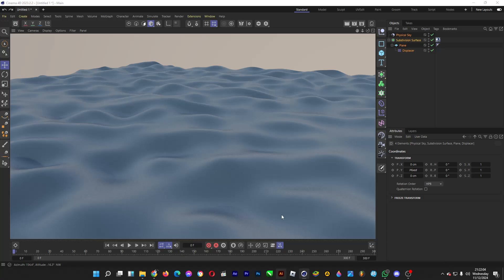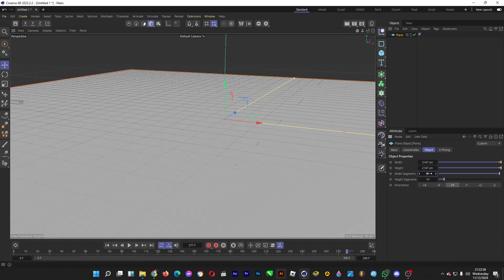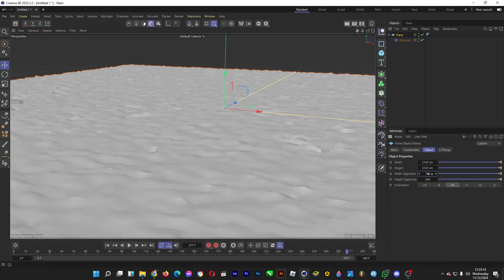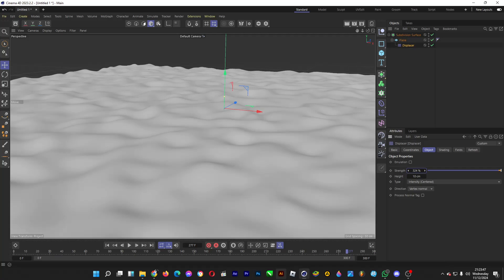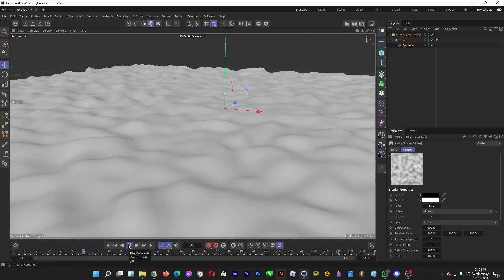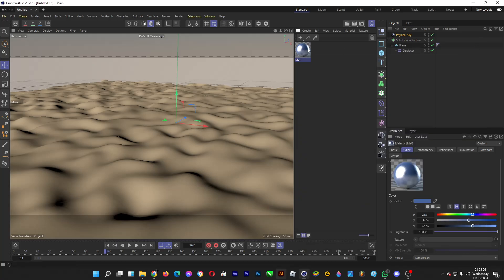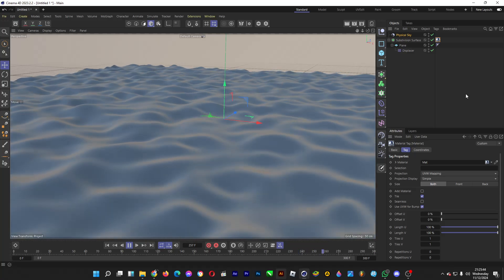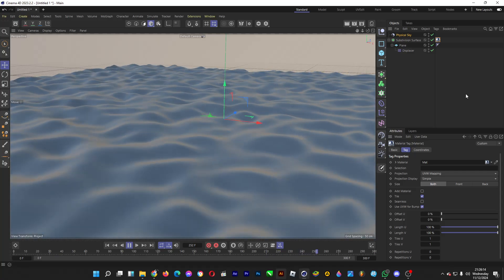😍 ULTIMATE: How to Make Realistic Water in Cinema 4D with NO PLUGINS | Full Guide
Calming, relaxing, no strong winds, just calm water. And it looks realistic as well, without the use of any plugin. You can create the surface of water in Cinema 4D with lumps which are not so tall and they move slowly, creating this calming sensation as you look at the animation of the water surface. Relaxation in a nutshell.